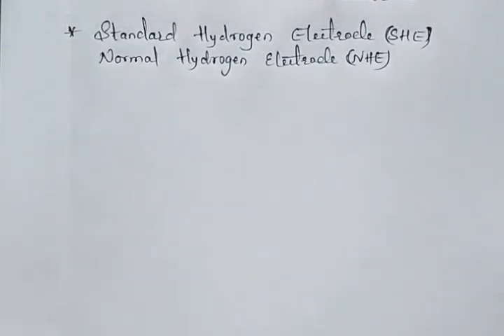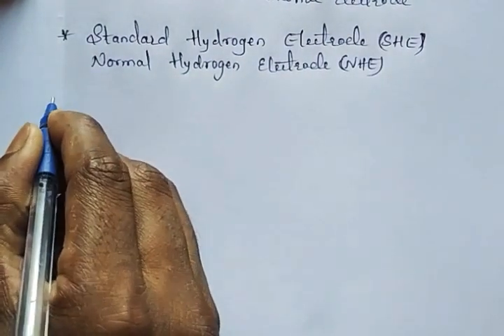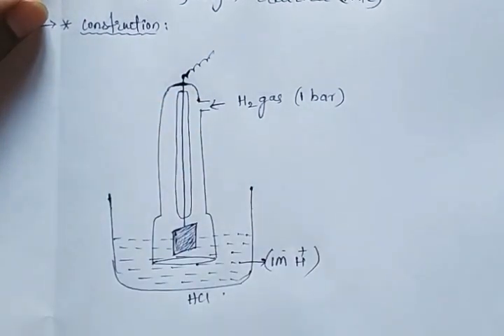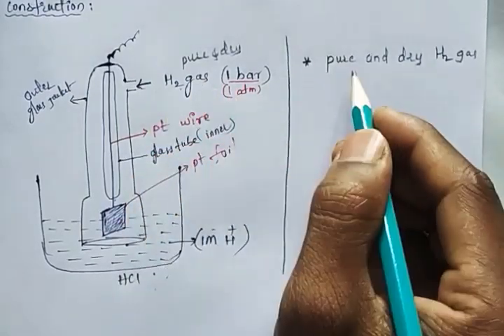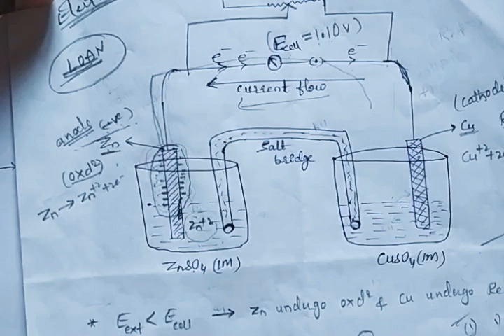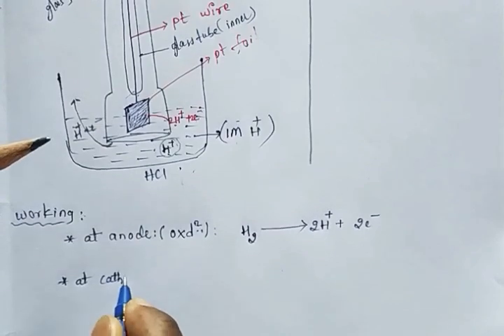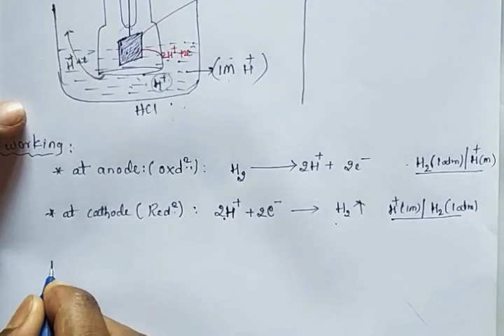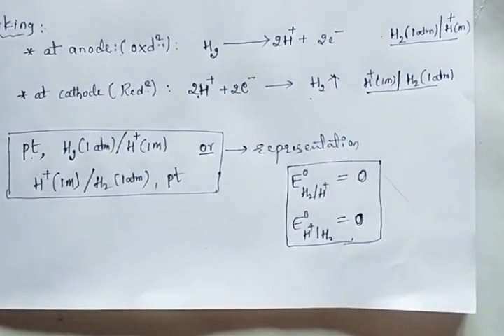Electrochemistry | L-6 Standard Hydrogen Electrode (SHE) | PRS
Chemistry Classes @ New Vision Public School Ambajogai